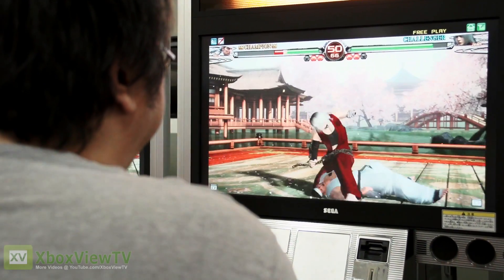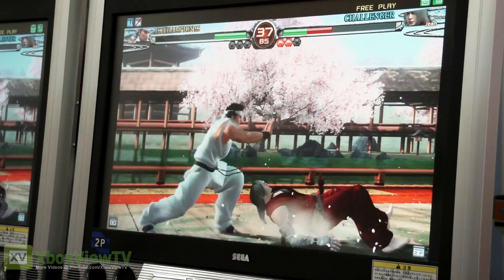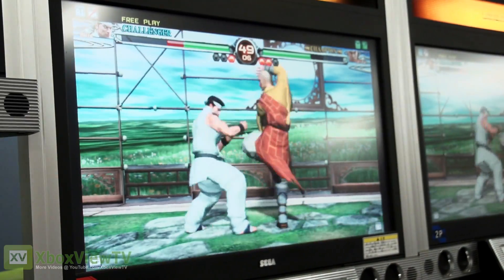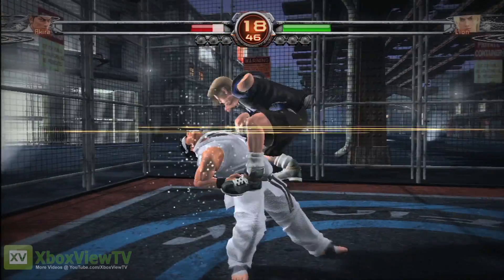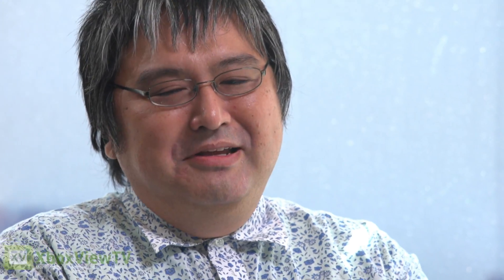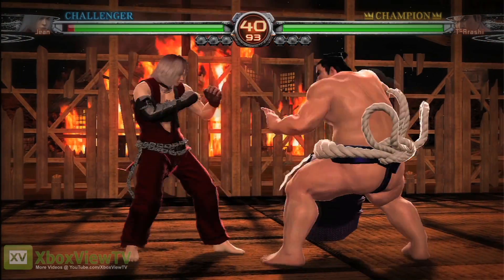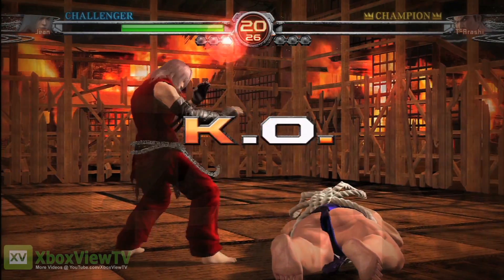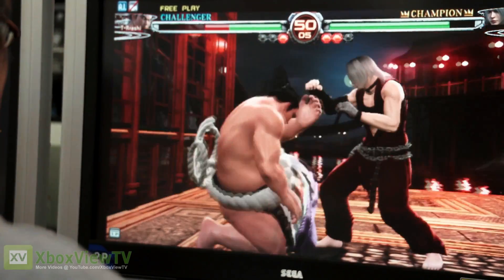Virtua Fighter 5: Final Showdown - Developer Diary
Sega developers discuss the second revision of Virtua Fighter 5 named Final Showdown, featuring new costumes, animations, and characters for the PlayStation 3 and Xbox 360. Sega's downloadable Virtua Fighter 5 commes to XBLA and PSN in summer 2012.

Virtua Fighter 5, the latest title in its celebrated fighting franchise, will see a grand update and expansion released as a standalone title for Xbox 360 and PS3. The new game, entitled Virtua Fighter 5 Final Showdown, will contain a full overhaul of Virtua Fighter 5's mechanics, balance and animations, along with new game modes, new dynamic fighting arenas, a massive collection of customisable character items and two all-new characters added to the roster. Virtua Fighter 5 Final Showdown is expected to be available in Summer 2012.

---GERMAN---
Virtua Fighter 5 Final Showdown enthält Virtua Fighter 5 mit einer Runderneuerung in Sachen Mechanik, Balance und Animationen, dazu neue Spielmodi, neue dynamische Kampfarenen, eine riesige Sammlung an Objekten zur Individualisierung des Charakters sowie zwei brandneue spielbare Charaktere. Virtua Fighter 5 Final Showdown wird ab Sommer 2012 erhältlich sein.

Virtua Fighter 5: Final Showdown
GENRE: Fighting
RELEASE DATE(S):
+ (US): Summer 2012
+ (EU): Summer 2012
PLATFORM: XBLA(Xbox Live Arcade)
ALSO ON: PSN

PUBLISHER: SEGA
DEVELOPER: SEGA
ESRB: RP-T+ for Rating Pending, Targeting a Rating of Teen or Above